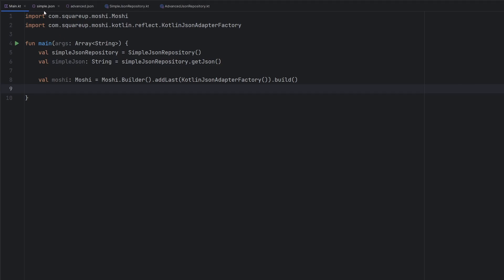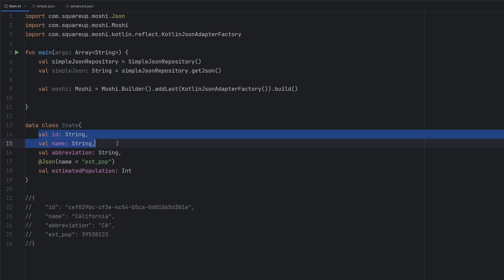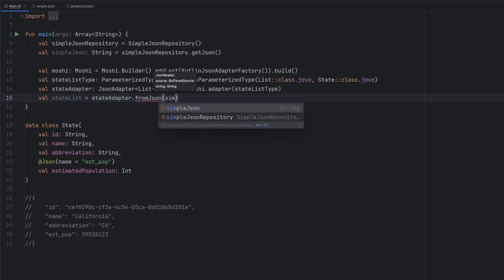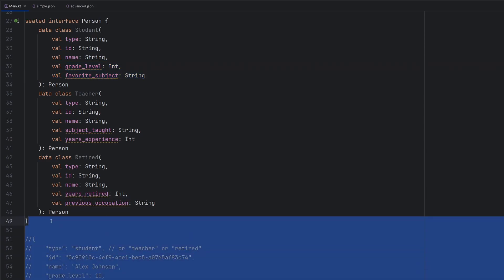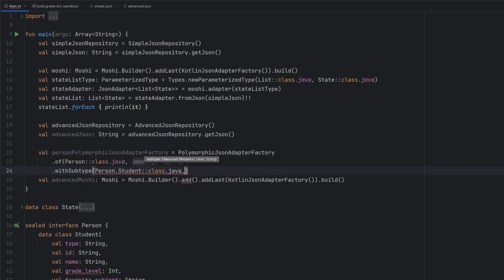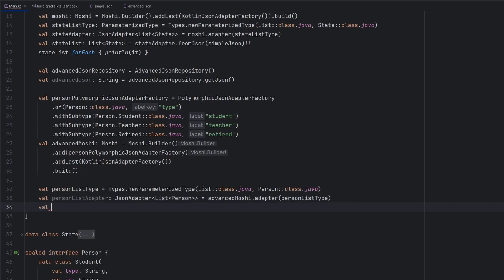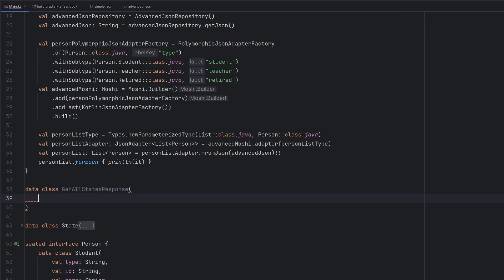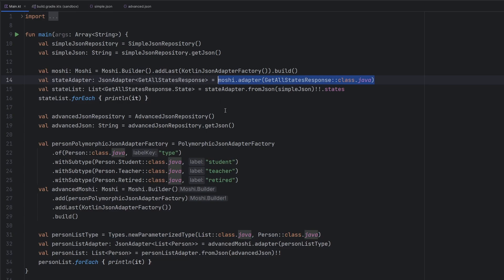[EXPLAINED] Polymorphic JSON Parsing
In this episode, I will show you what polymorphic JSON is, how to parse "normal" JSON data, and then how to parse more advanced, polymorphic, JSON data! Sit back and learn something cool :)

0:00 JSON intro
1:35 Normal JSON parsing
5:30 Polymorphic JSON parsing
12:18 Relating to Android